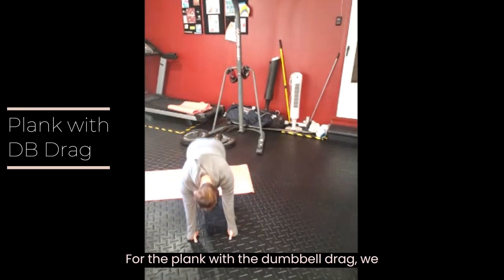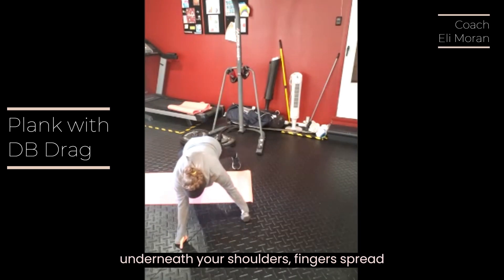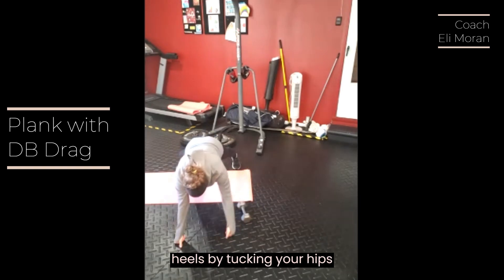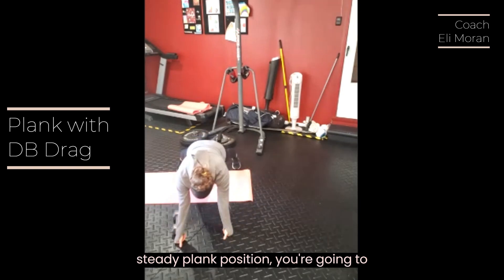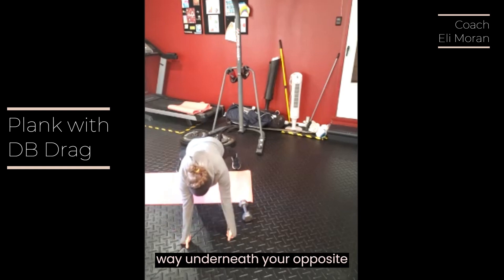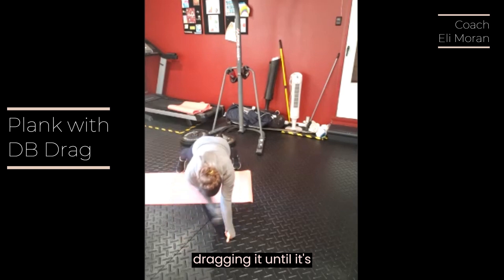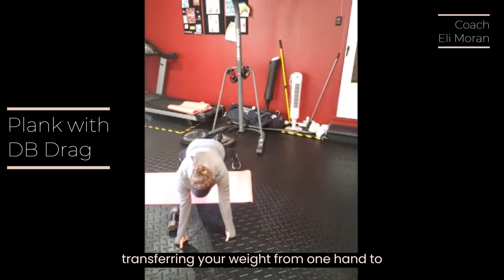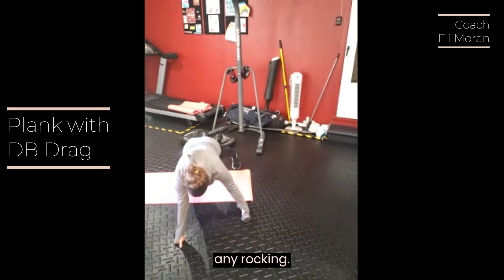Plank with DB Drag Demo